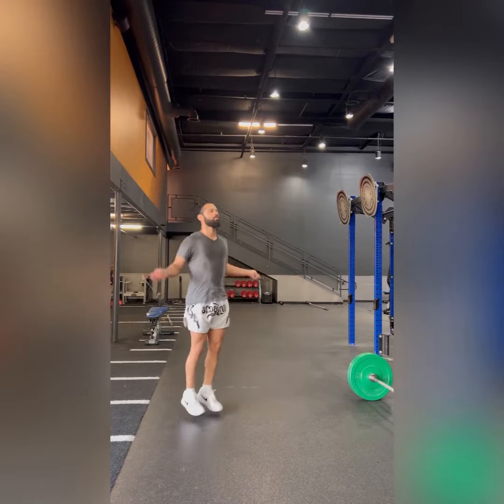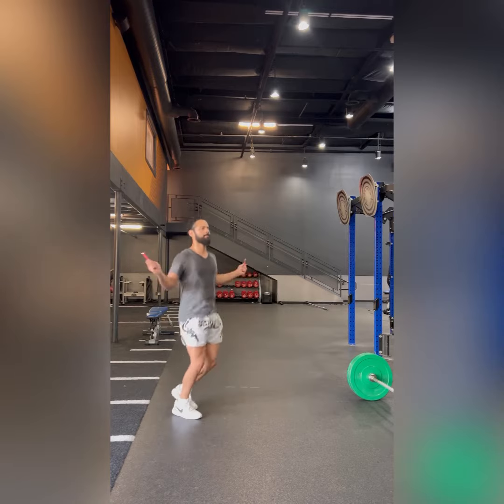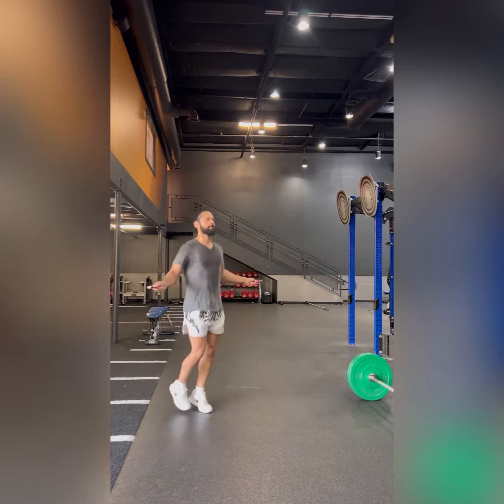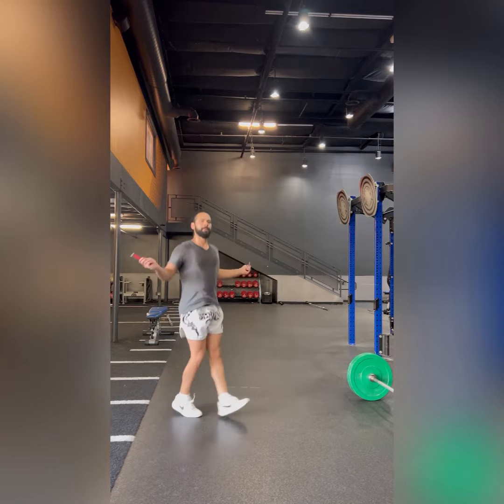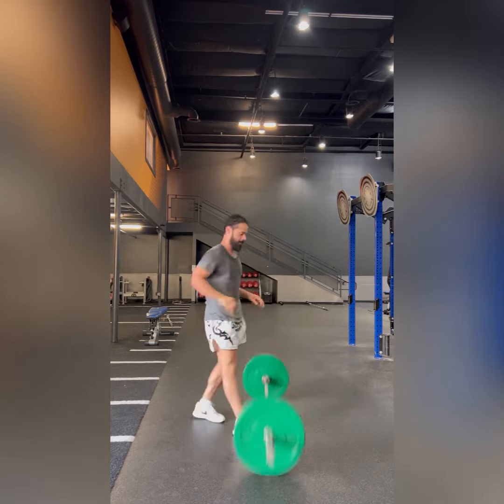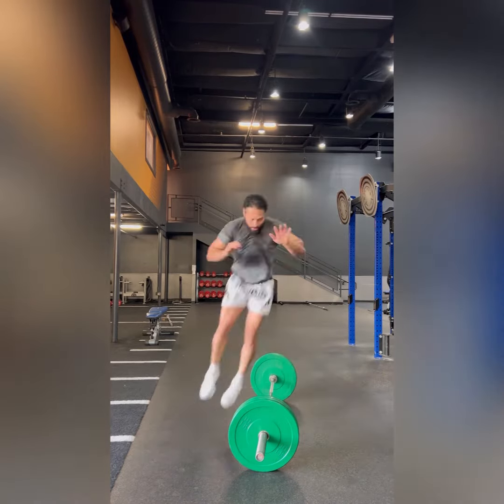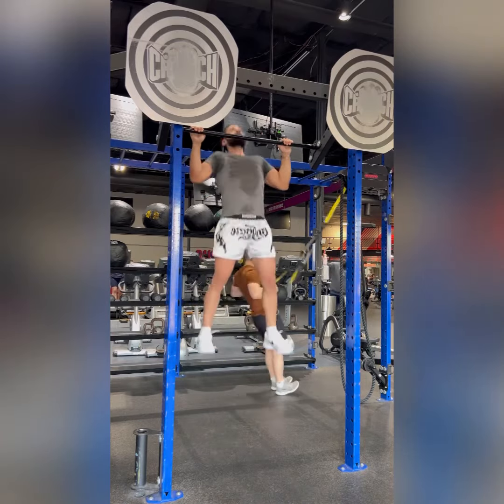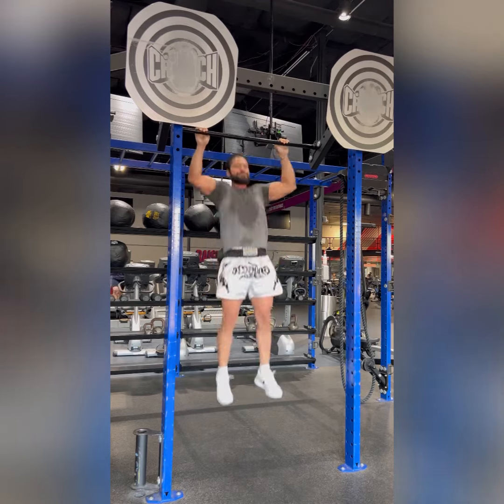✅ 30 MINUTE CROSS TRAINING PROGRAM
MAKE SURE TO WARM UP

30 minute program ￼

4 rounds

Power snatches 10 reps
￼ cleans 10 reps
￼ 10 lateral Burpee’s over the bar
￼ 10 pull ups
￼ 10 hanging leg raises
3 minute jump rope

￼ Minimal rests